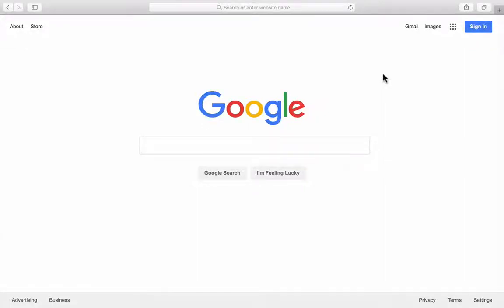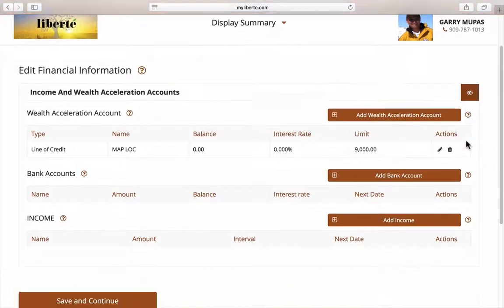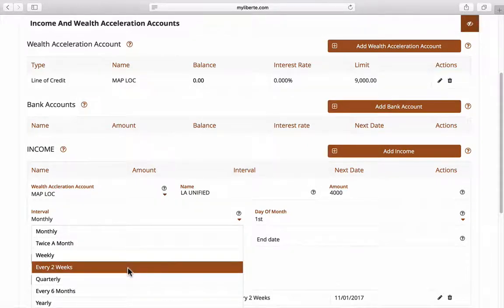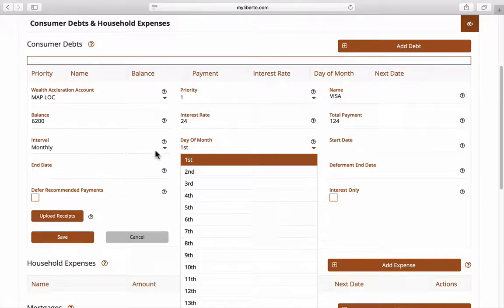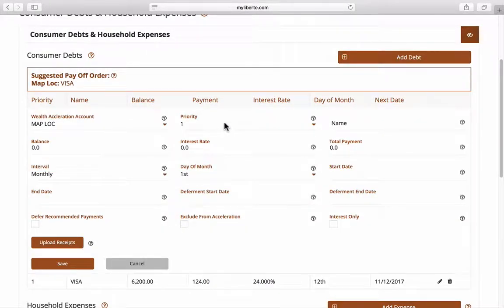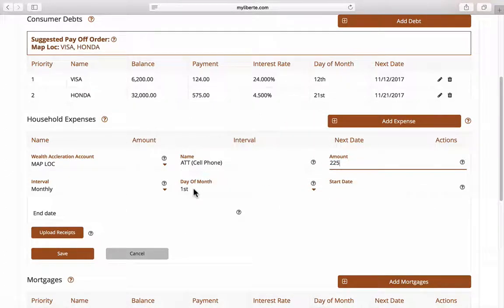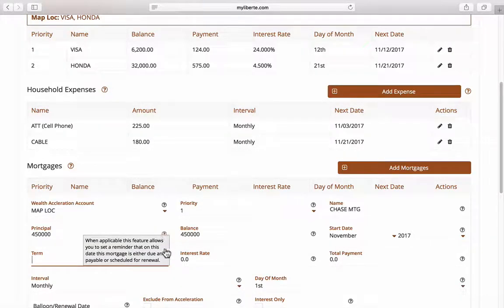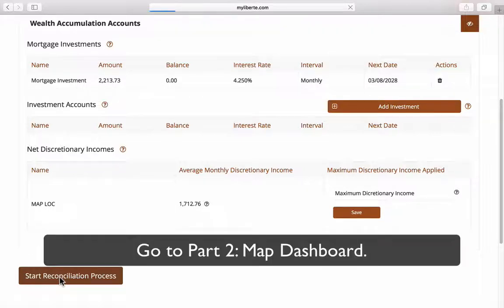Liberte - Getting Started